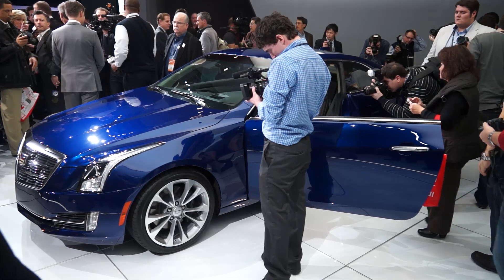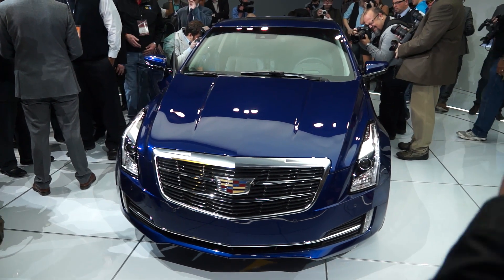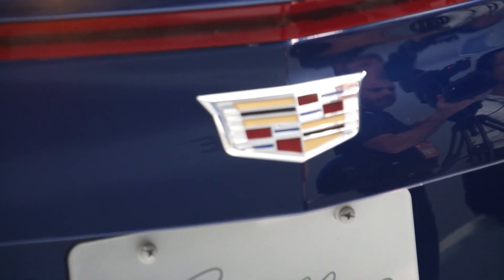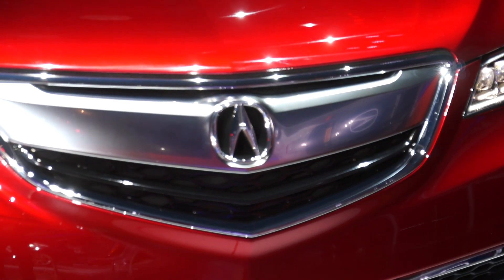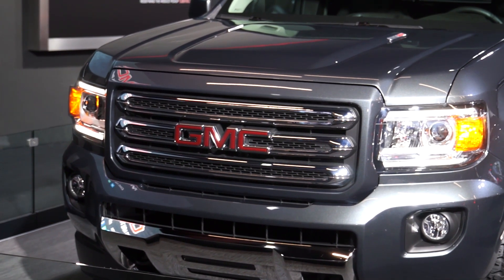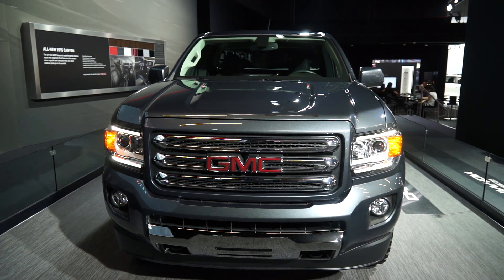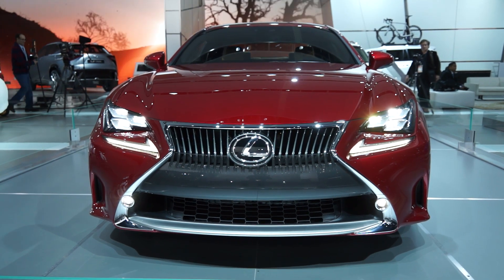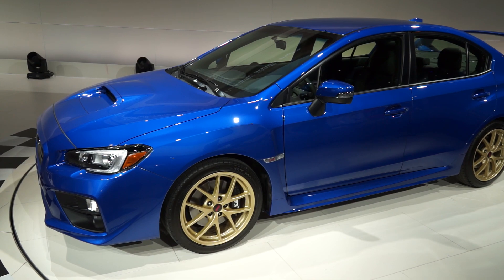Motor Money Day 2 NAIAS